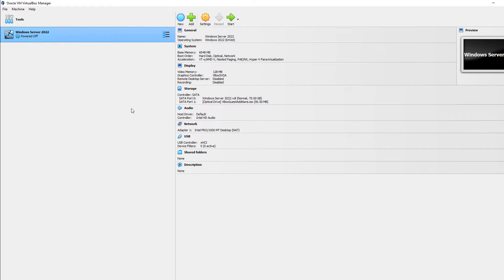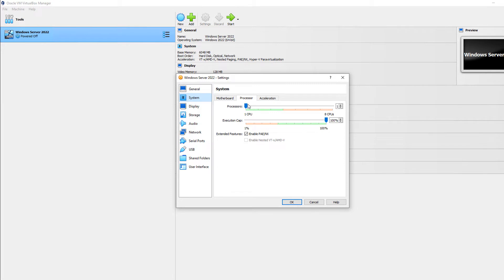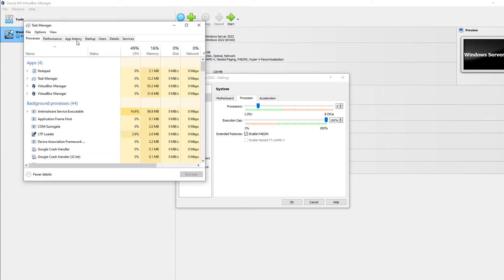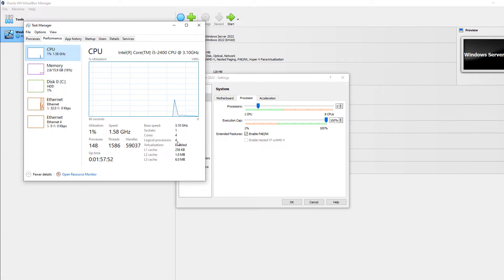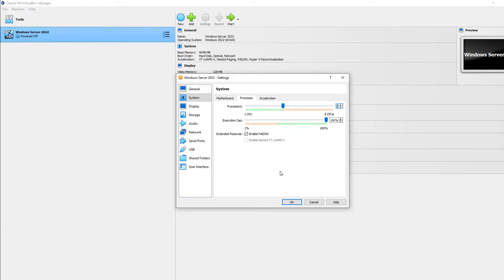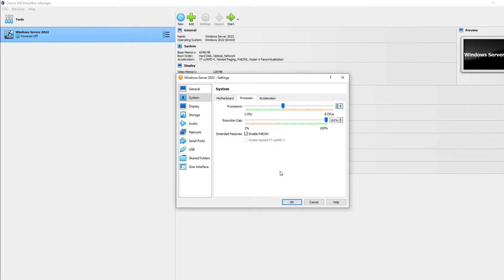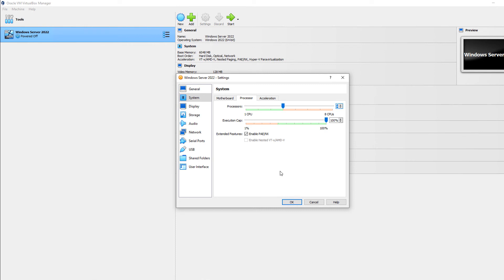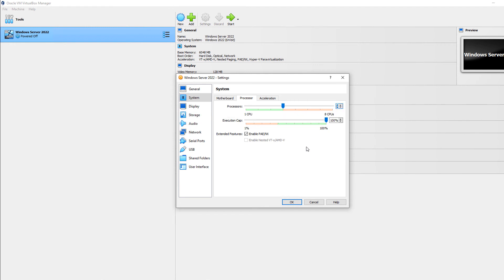VirtualBox 7 How to add additional CPUs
Add more processors to speed up your virtual machine in VirtualBox 7.